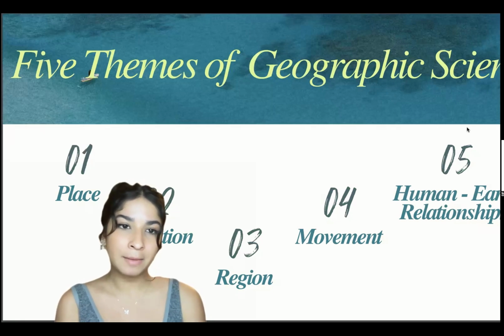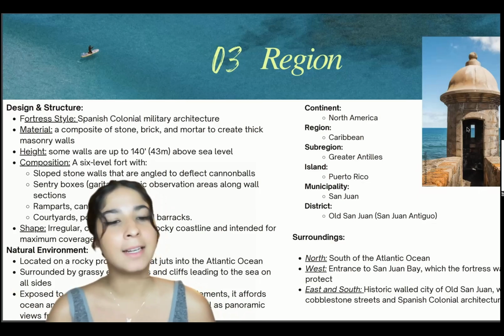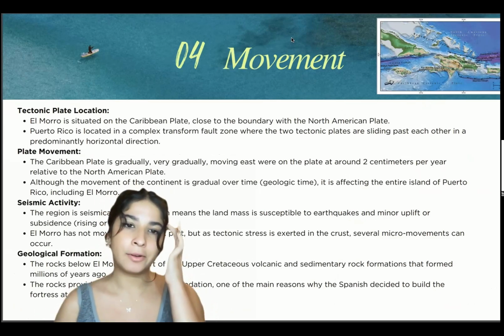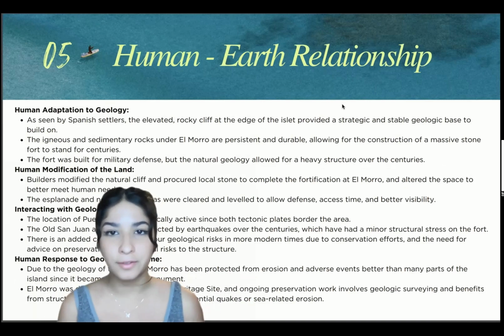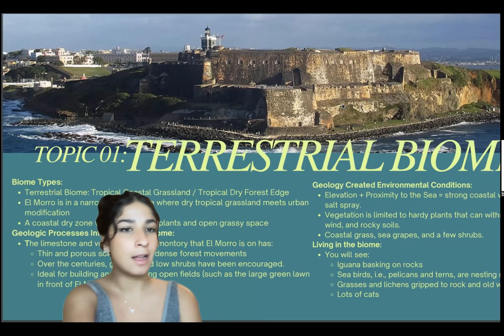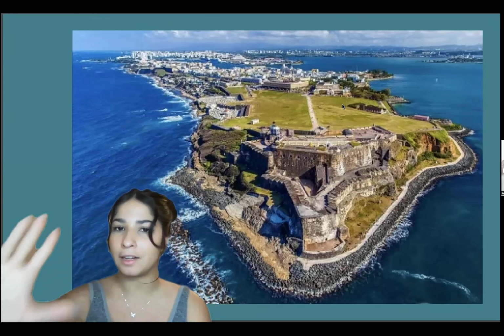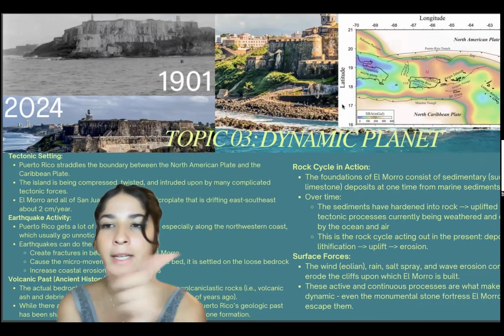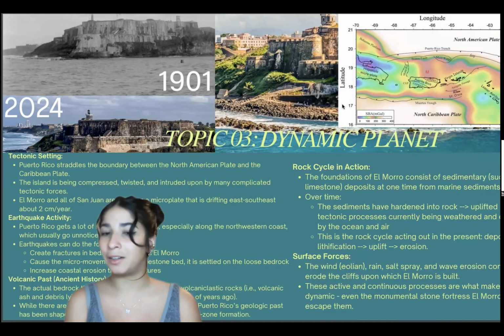The Physical Geography of El Morro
In this presentation, I will discuss the changing physical geography of Castillo San Felipe del Morro, one of Puerto Rico's most well-known landmarks. I will look at this space from a geological perspective and discuss the tectonic forces, weathering processes, erosion dynamics, and human adaptations that have contributed to the geography you see today. From this rocky coastal promontory among the different types of ecosystems found on the tropical coast, El Morro is an extraordinary case of the function of geological processes and human engineering over time. I will identify and explain plate tectonic movement, eolian processes, seismic hazards, and coastal systems in this work, and connect the key concepts to the surrounding analysis example.

Whether you love Earth science, history, or Caribbean culture, this project will provide a unique perspective on the always evolving relationship we have with the world.